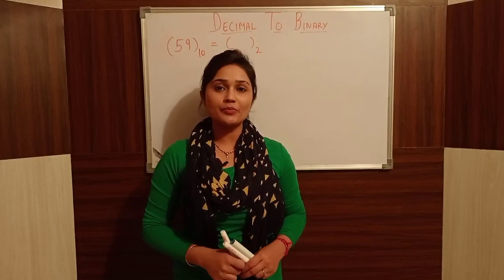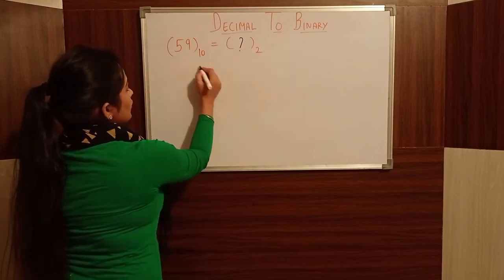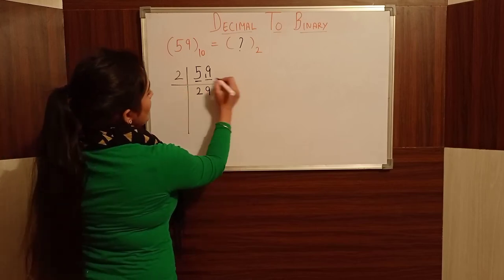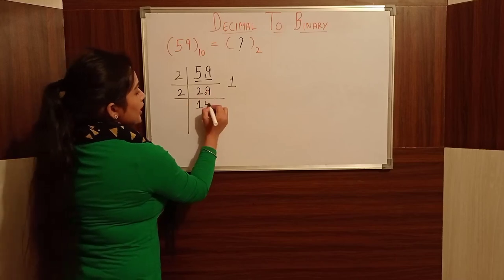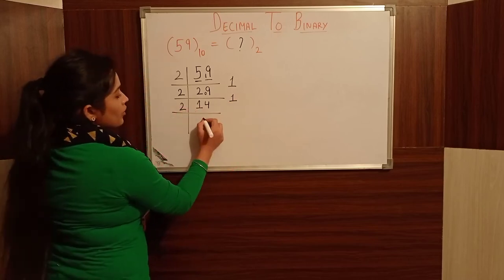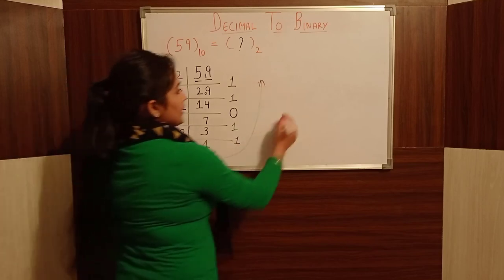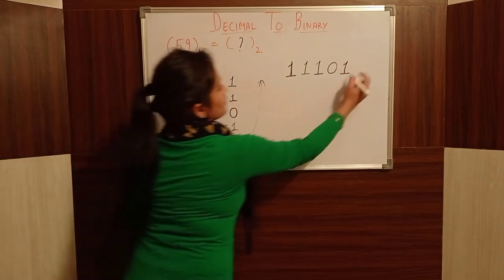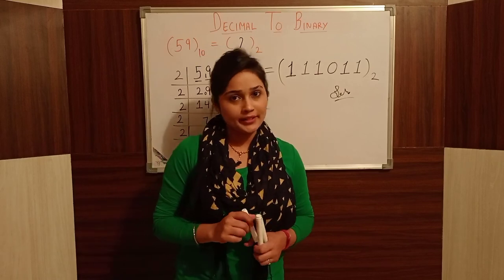Decimal To Binary (ਪੰਜਾਬੀ) Conversion of Decimal To Binary || Lockdown Tech Study